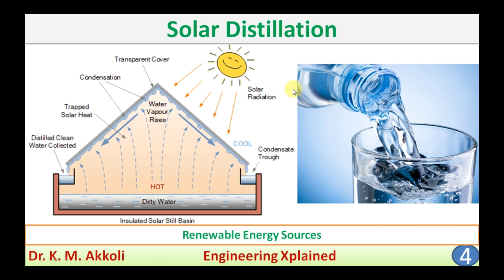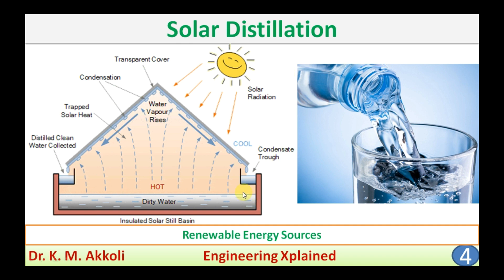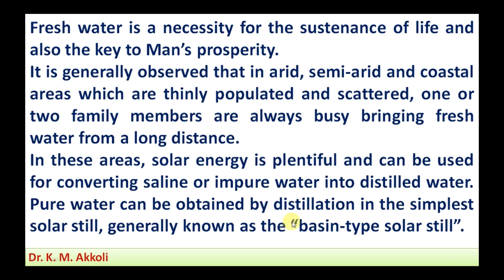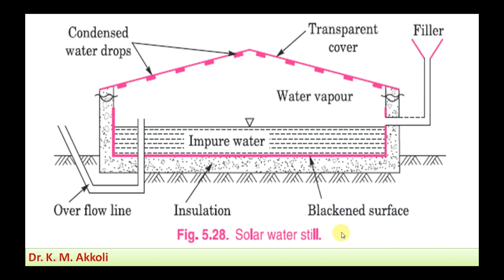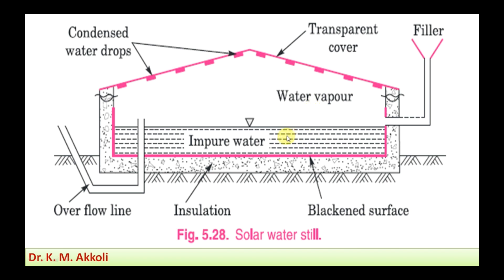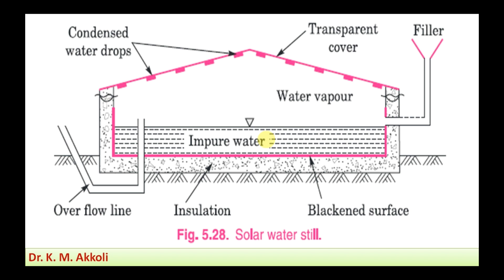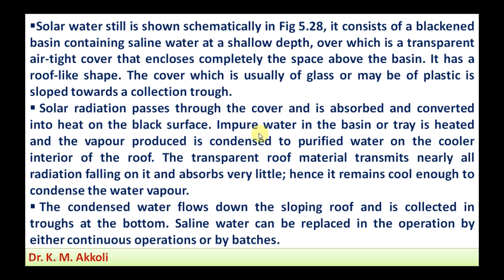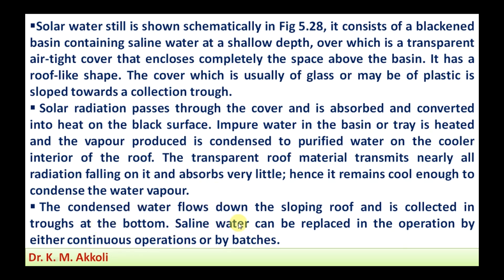Solar Distillation | Renewable Energy Sources